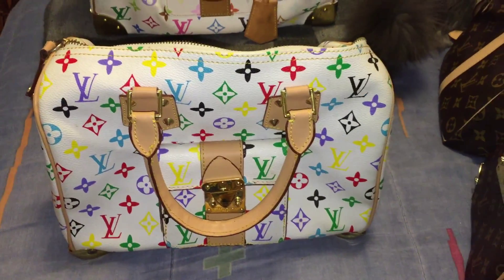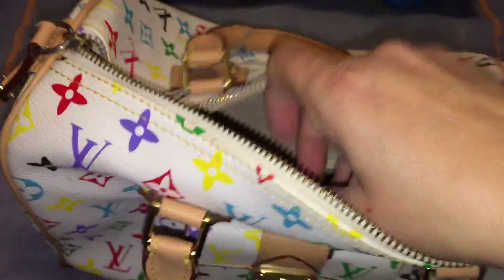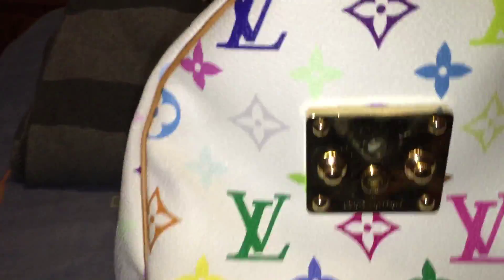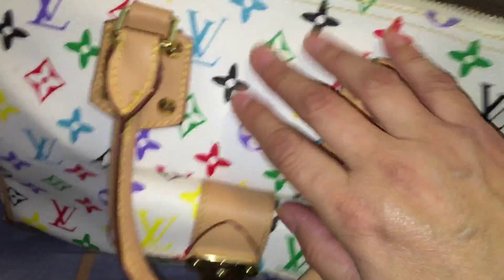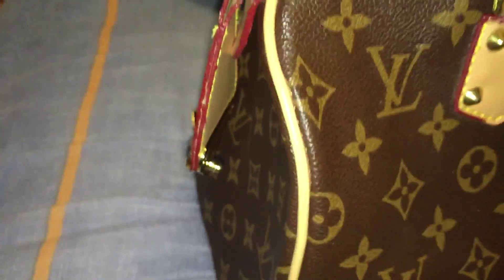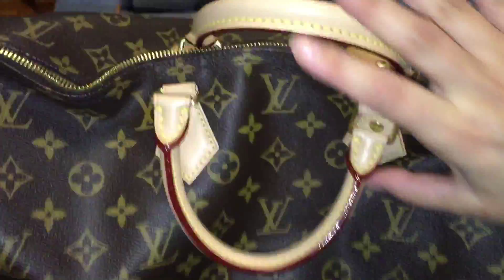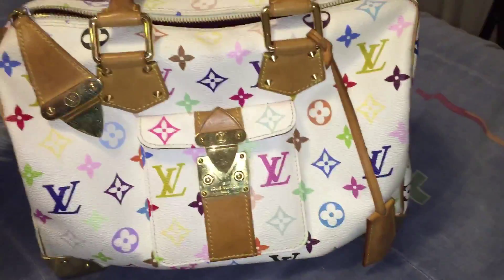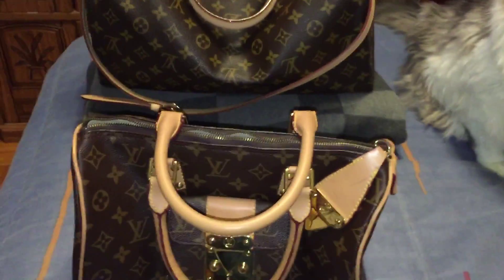Louis Vuitton difference between an authentic Louis Vuitton to a fake Louis Vuitton bag